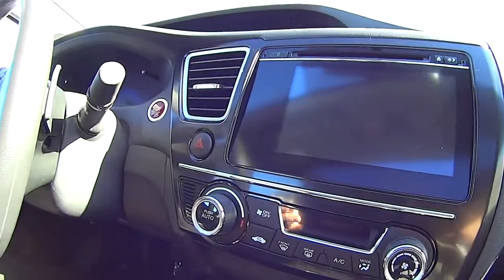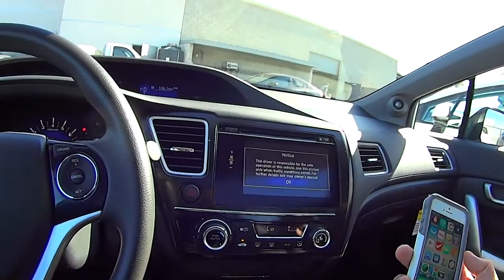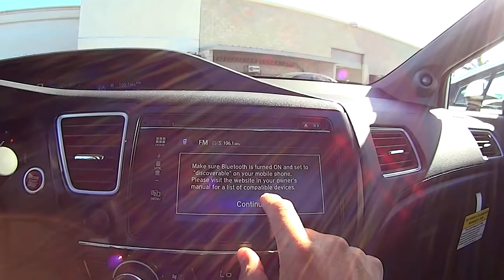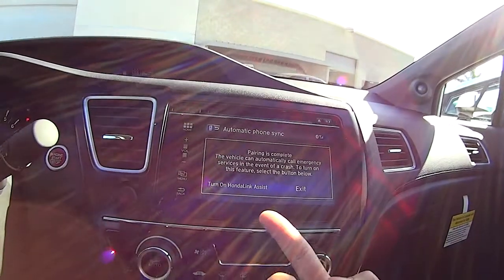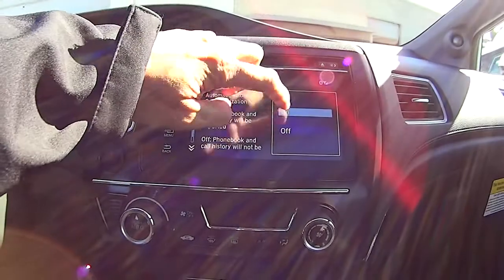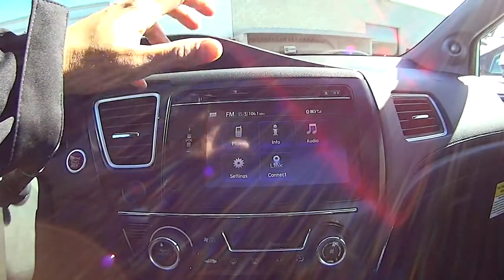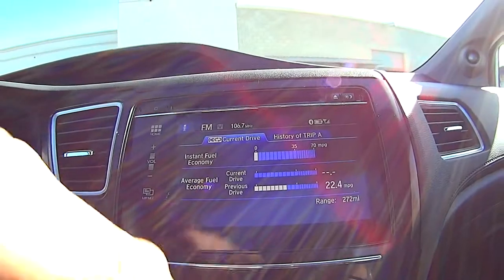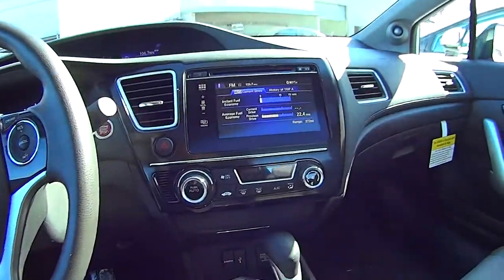2014 honda civic how to pair phone EX EX-l EXL bluetooth call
Honda Vinyl Decal
Honda Lanyard
Honda Keychain

Tools I use:
Editing Software

I have committed to reviewing new Honda Autos every time a new one reaches my lot. I am in sales, so I get the first look at these cars! I am stoked to see every new re design and feature and share them with you in high quality. If you're stoked too, I'd love to have you as a subscriber! :)